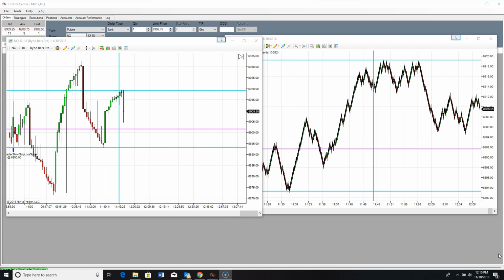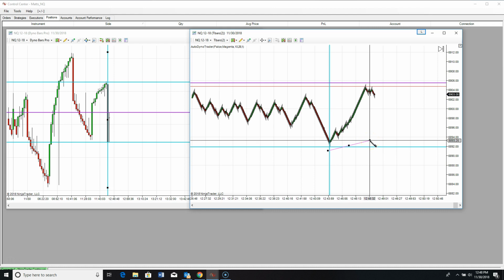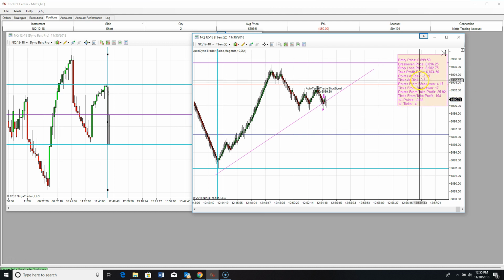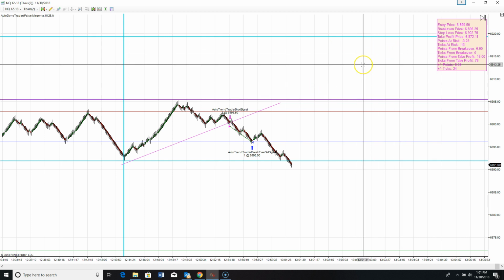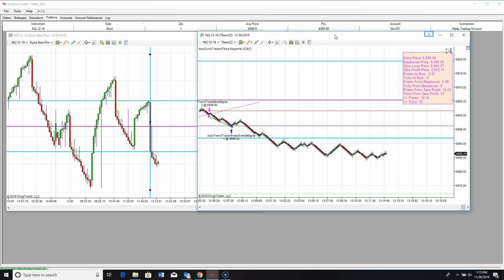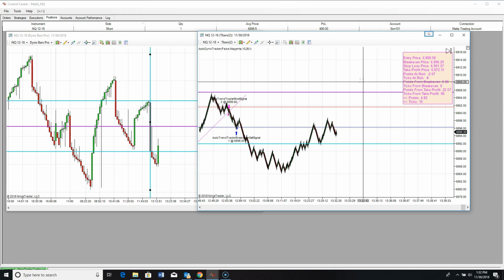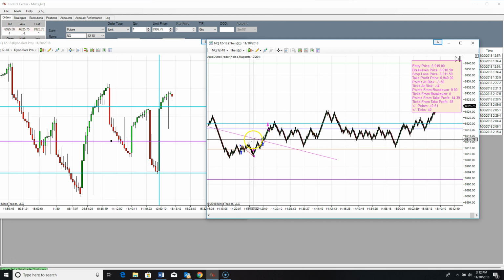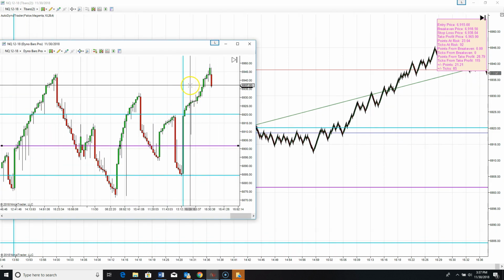Automated DynoBar Entries - NQ Session 11/30/2018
Automated DynoBar entries review during live screen capture of trading NQ Session, on 11/30/2018.